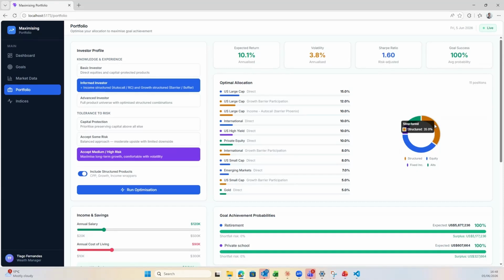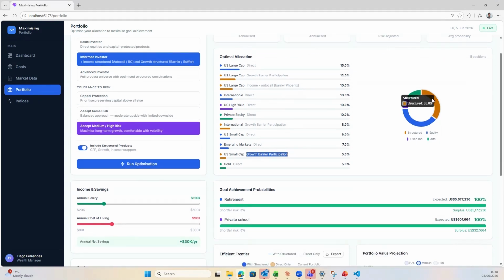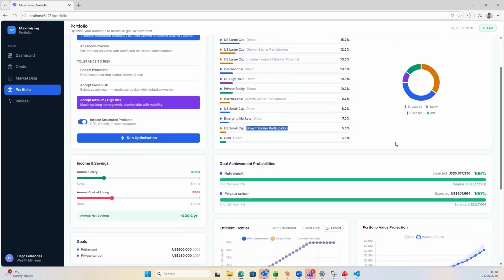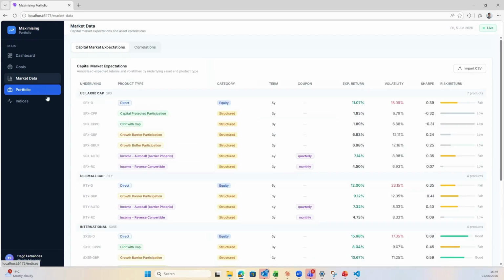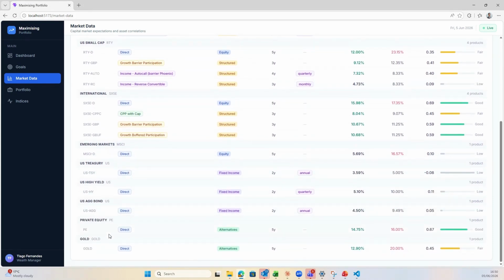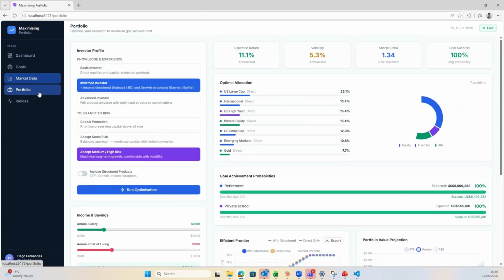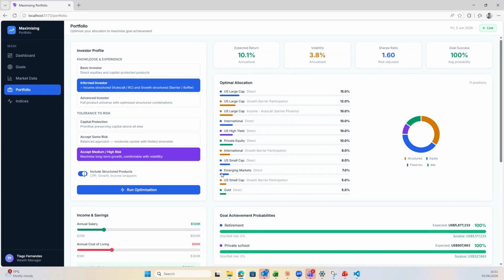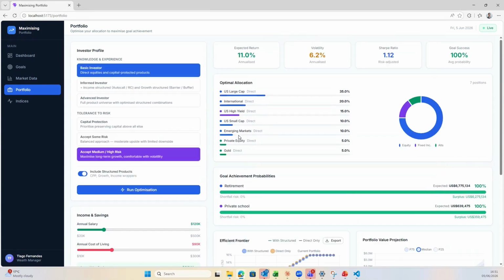Investing with Structured Products: Reducing Risk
Are structured products actually worth it? Tiago Fernandes breaks down what 370,000 structured products reveal about risk, returns, and diversification — and why the numbers might surprise you.

From autocallables to structured deposits, discover how these instruments have historically performed and why advisors are increasingly paying attention.

📊 What the data shows about volatility and outcomes
🛡️ How structured products can fit a diversification strategy
💡 Why the "low return" narrative might be missing the point